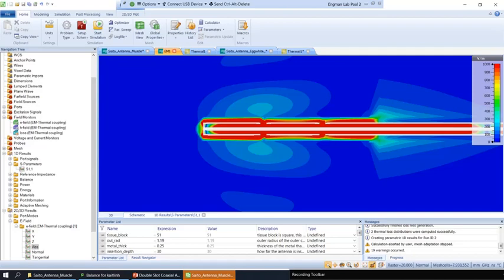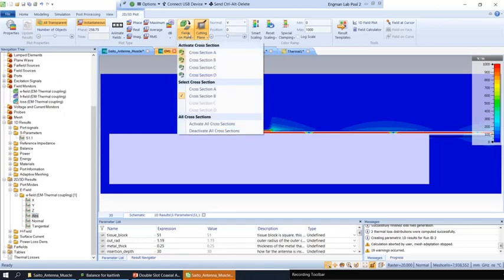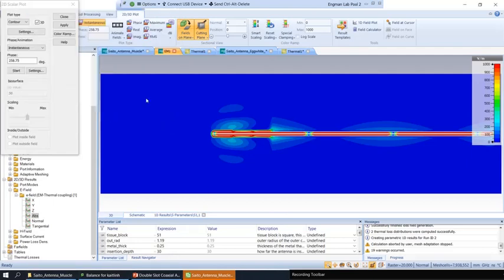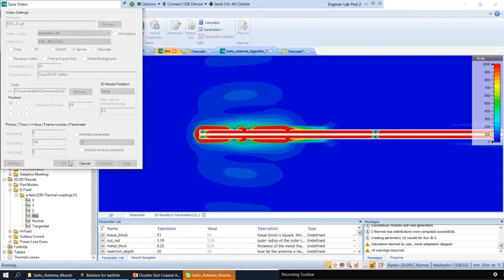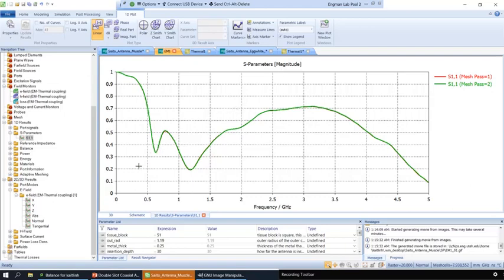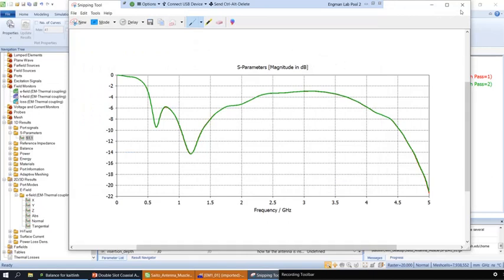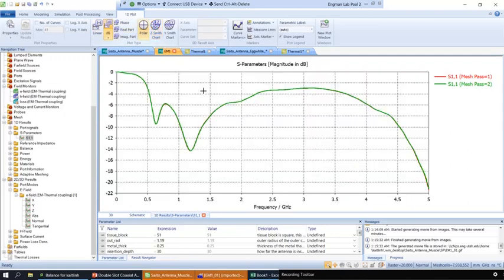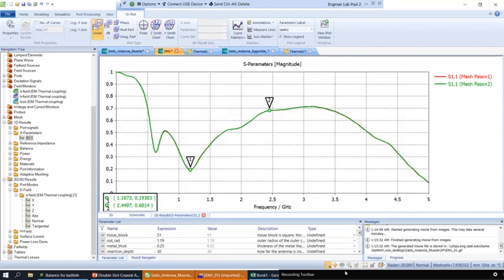Visualizing EM Results in CST